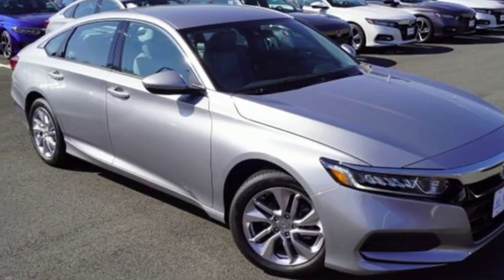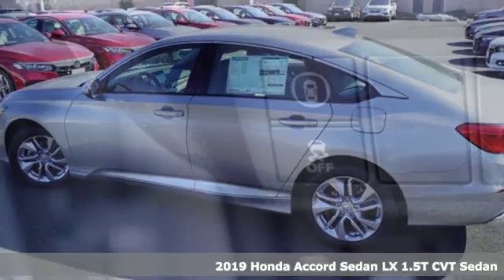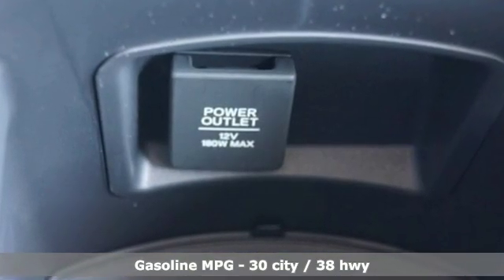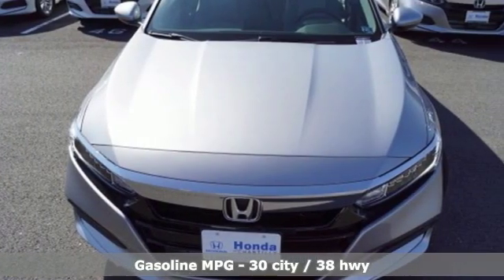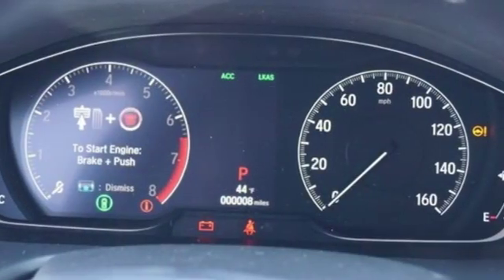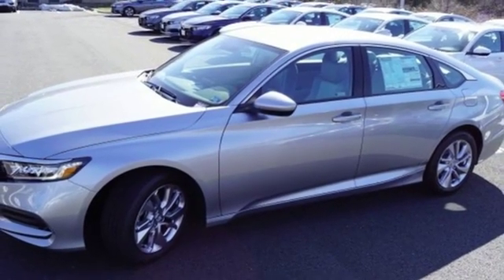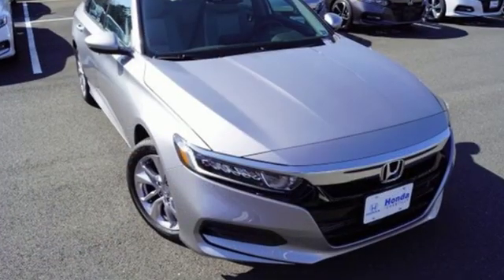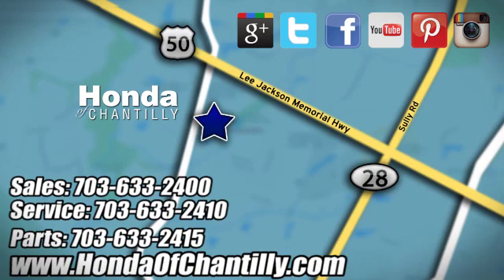New 2019 Honda Accord 1.5T Washington DC MD Chantilly, DC HCKA056271 - SOLD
Year: 2019
Make: Honda
Model: Accord 1.5T
Trim: LX
Engine: 1.5T I4 DOHC 16V Turbocharged VTEC
Transmission: CVT
Color: Silver
Interior: Gray
Stock #: HCKA056271
VIN: 1HGCV1F18KA056271
Lunar Silver Metallic 2019 Honda Accord 1.5T LX FWD CVT 1.5T I4 DOHC 16V Turbocharged VTEC ABS brakes, Active Cruise Control, Electronic Stability Control, Front dual zone A/C, Illuminated entry, Low tire pressure warning, Remote keyless entry, Traction control.brbrRecent Arrival! 30/38 City/Highway MPGbrbrbrAll prices exclude taxes, title, license, and dealer processing fee of $799.00. Published price subject to change without notice to correct errors or omissions or in the event of inventory fluctuations. All features not on all vehicles. Vehicles shown are for illustration purposes only. MPG is based on 2017 EPA mileage ratings. Use for comparison purposes only. Your actual mileage will vary, depending on how you drive and maintain your vehicle, driving conditions, battery pack age/condition (hybrid only), and other factors.

Address:
4175 Stonecroft Boulevard